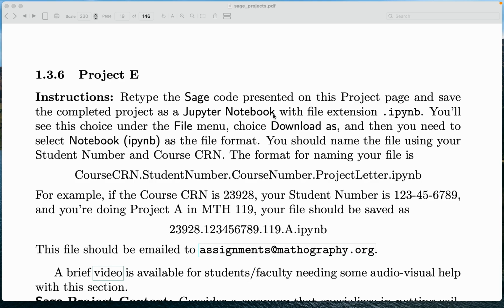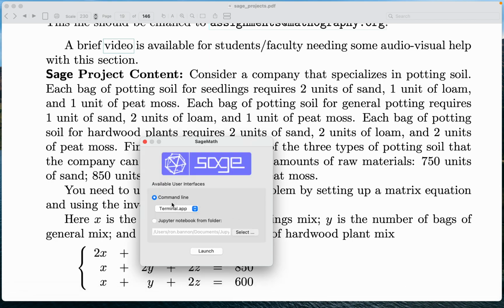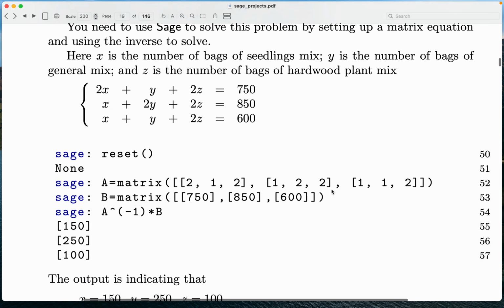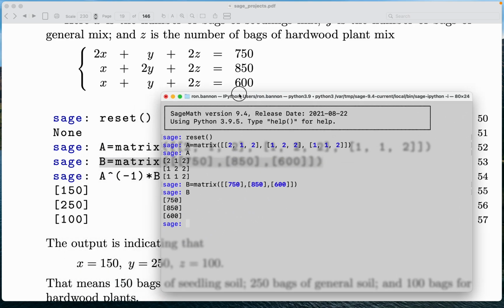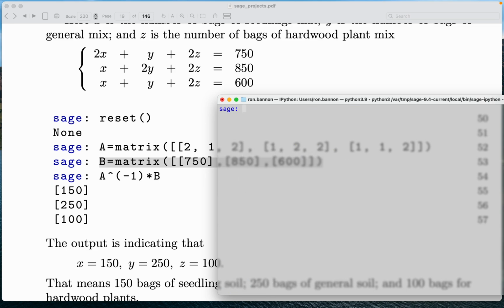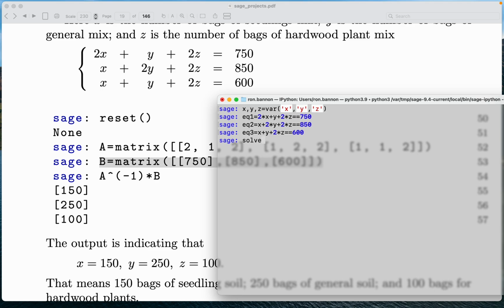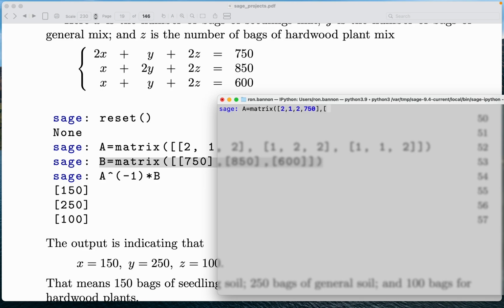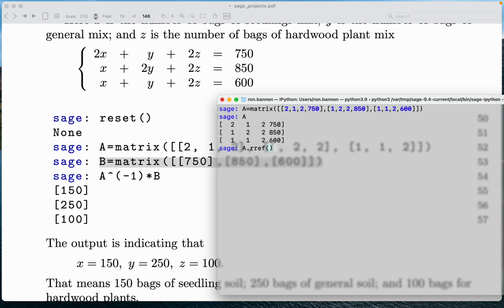sage project 119 e